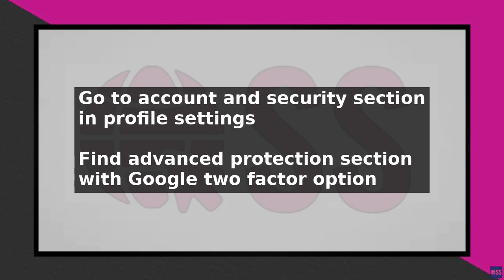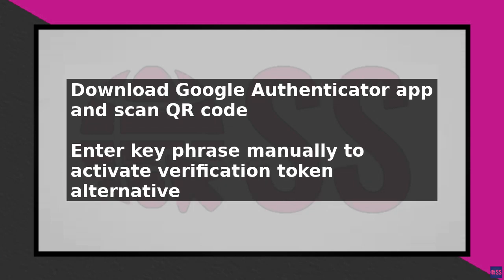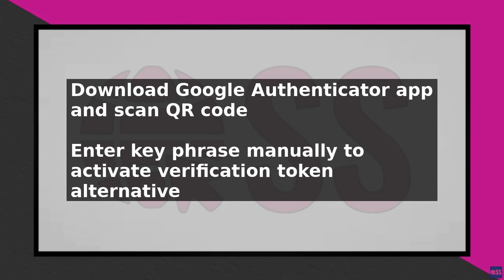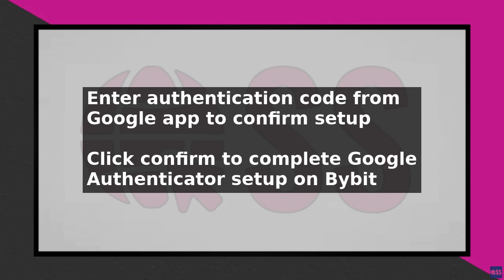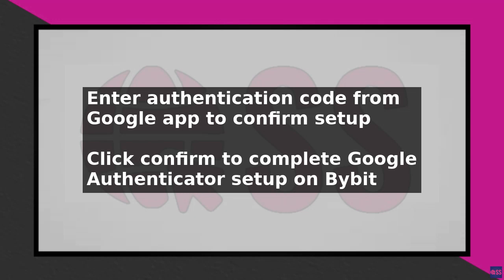How To Set Up Google Authenticator On Bybit (2025)